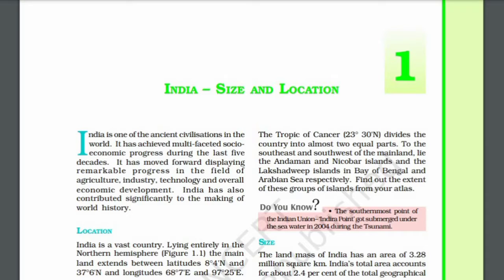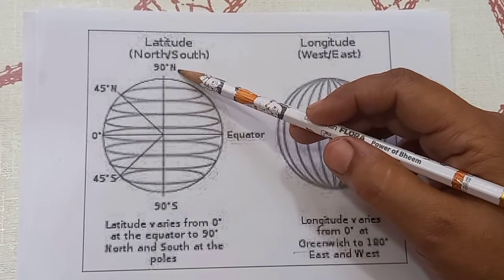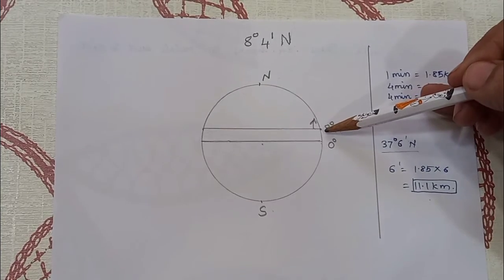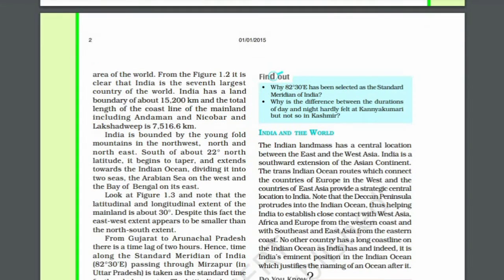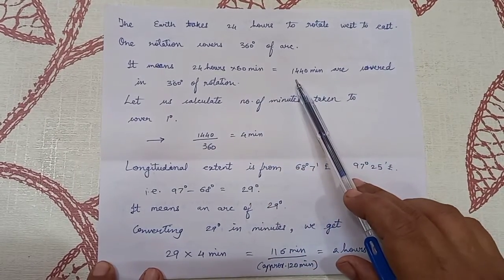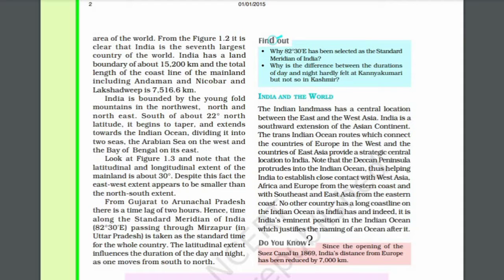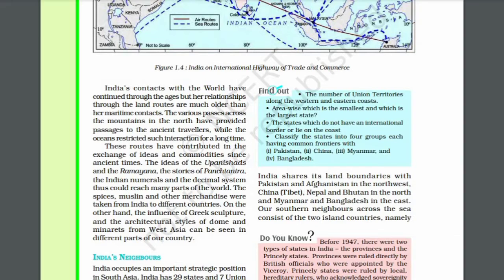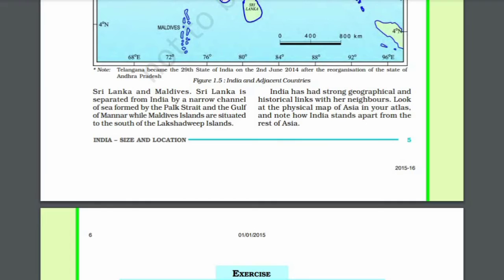Class 9 - Geography- Chapter 1 - India - Size and Location